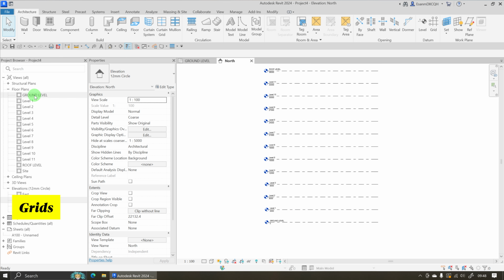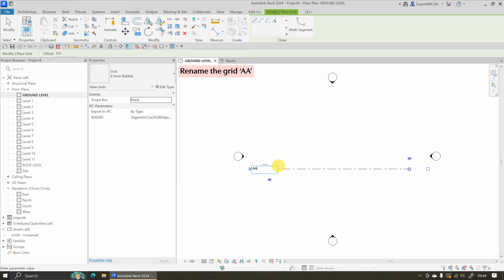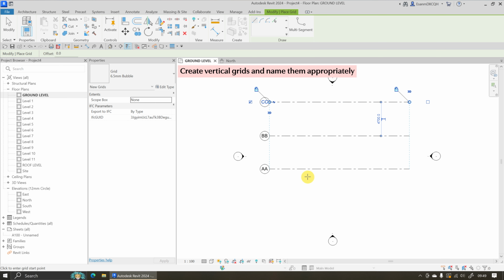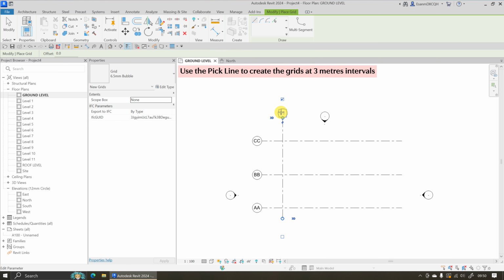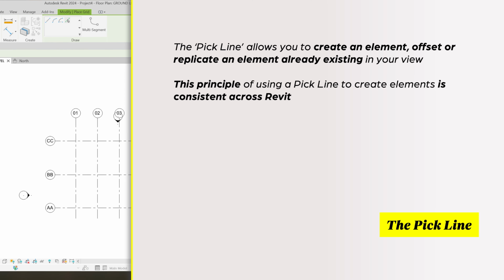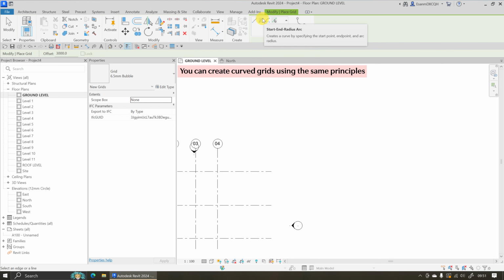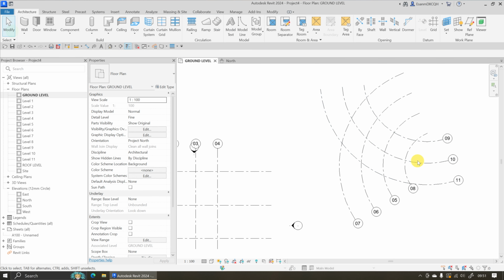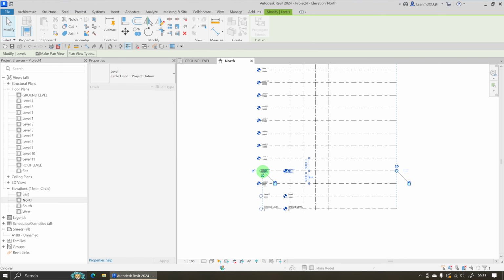Revit Tutorial for Beginners: Part 16: Fundamentals-Grids: Creating Linear and Curved Grids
Understanding Revit grids, creating curved grids in Revit